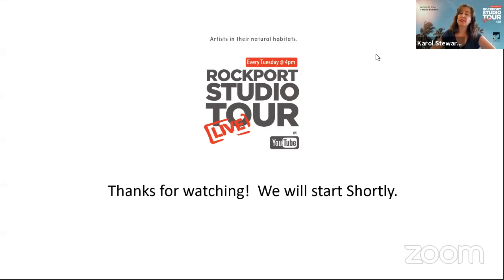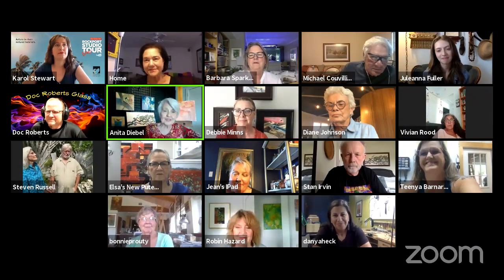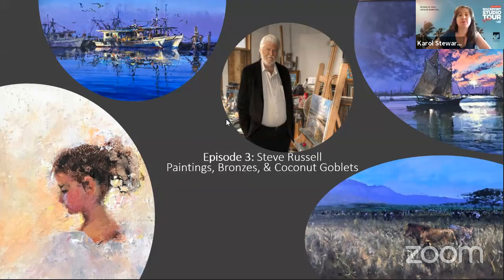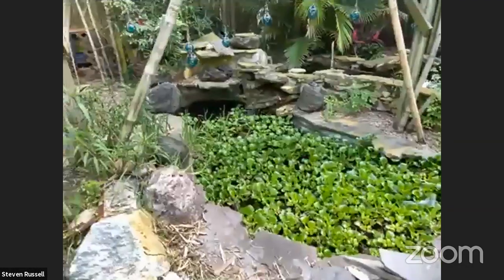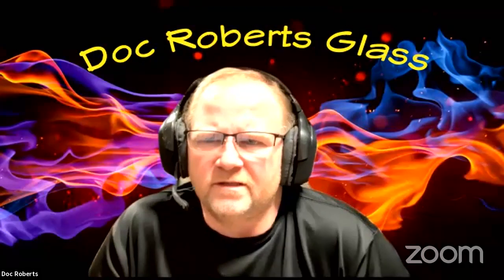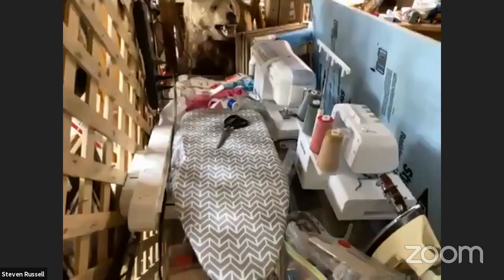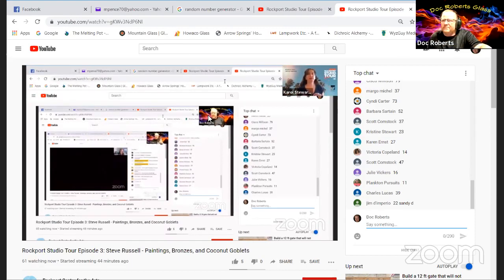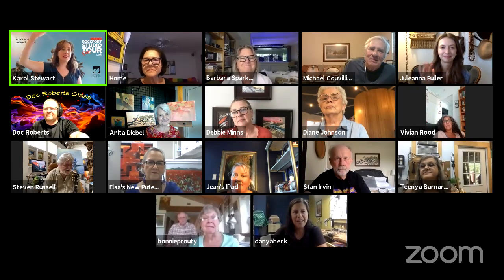Rockport Studio Tour Episode 3: Steve Russell - Paintings, Bronzes, and Coconut Goblets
Known for his impressionistic paintings, Steve will give us a peek at his current large-scale sculpture and show off his nifty new pastime – creating coconut goblets. At the end of the show, Steve gave away an original silver ring to one of the live audience members.

Enjoy touring one of Rockport's most painterly gentlemen, Steve Russell.